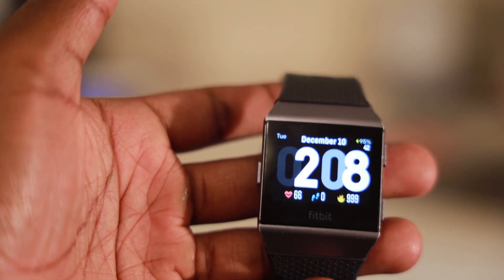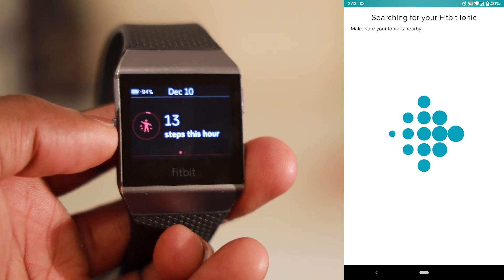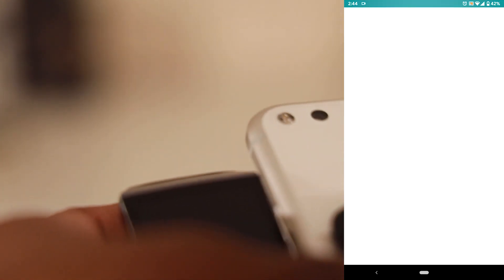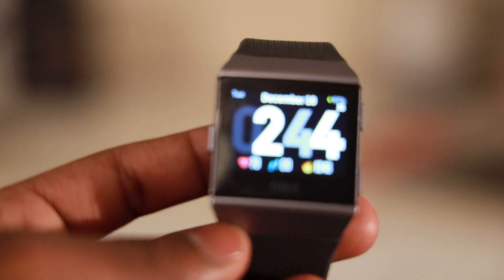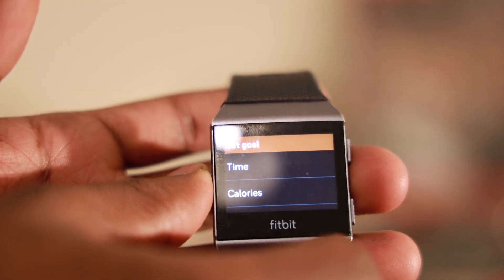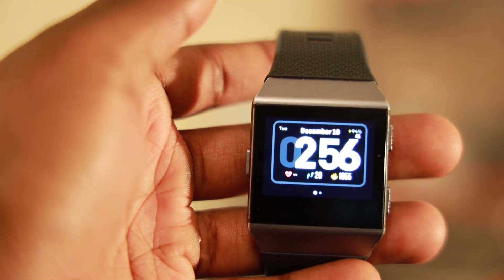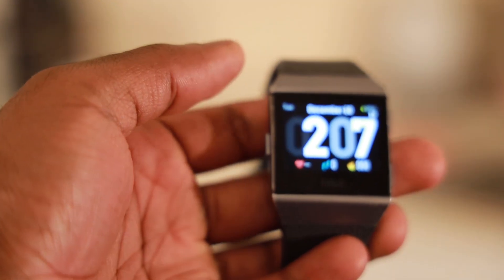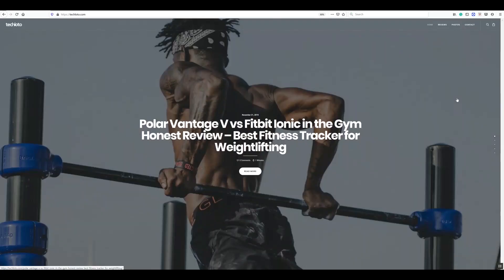Fitbit OS 4.1 Walkthrough and Review Fitbit Ionic, Fitbit Versa 2 Fitbit Update! [English]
An honest review for the Fitbit OS 4.1 on the Fitbit Ionic and the Fitbit Versa. I go through how to install the new Fitbit update and all of the new features of the Fitbit OS 4.1 update.

Smart wake, Clockface switcher, On-wrist Sleep Score, Exercise app improvements and Battery notification, and Agenda app.